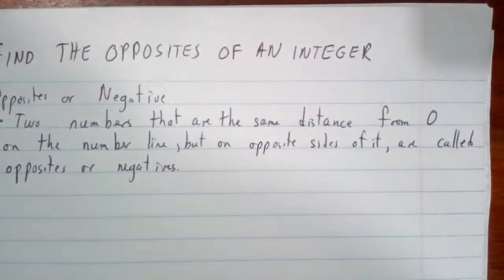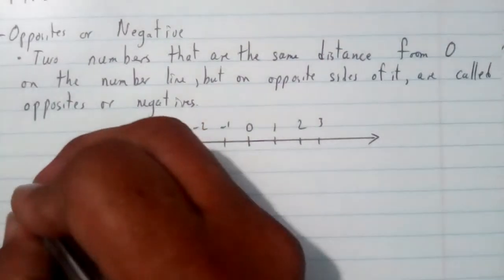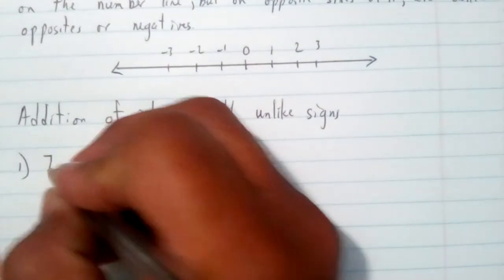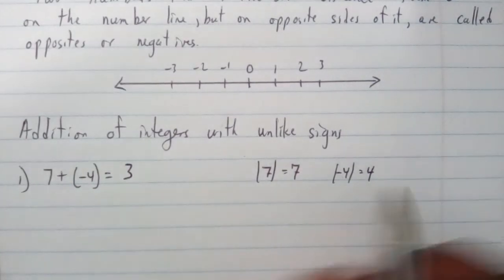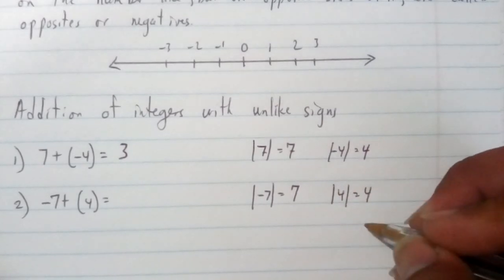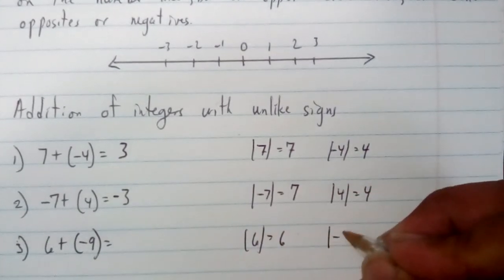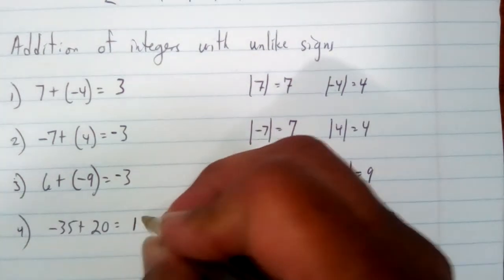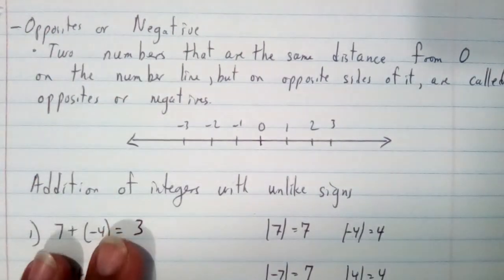addition of integers with unlike signs